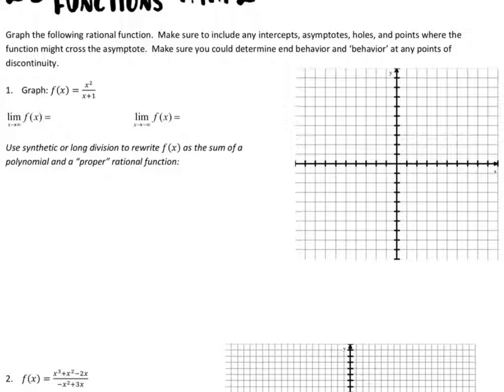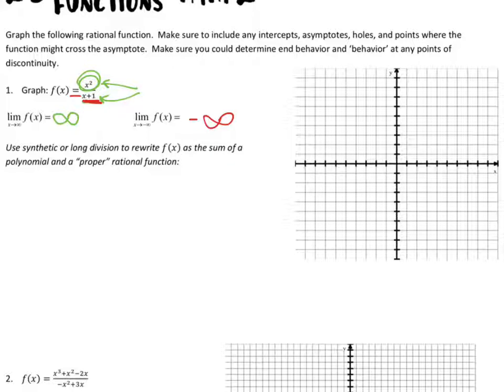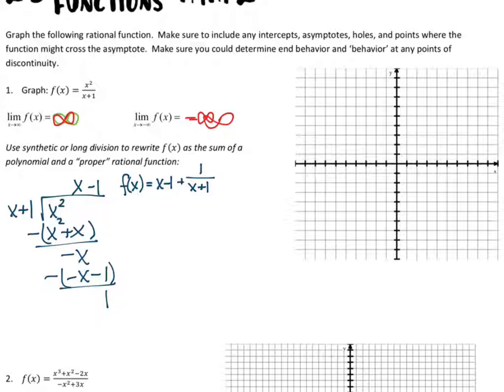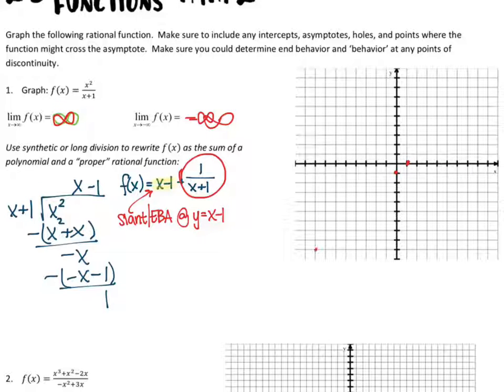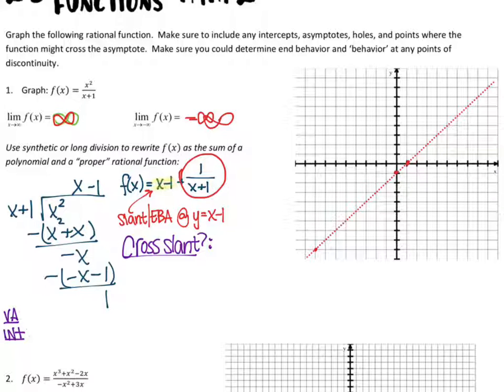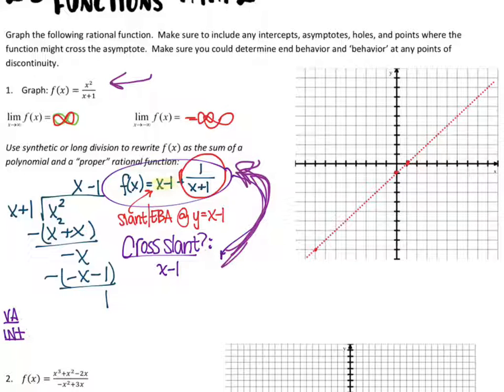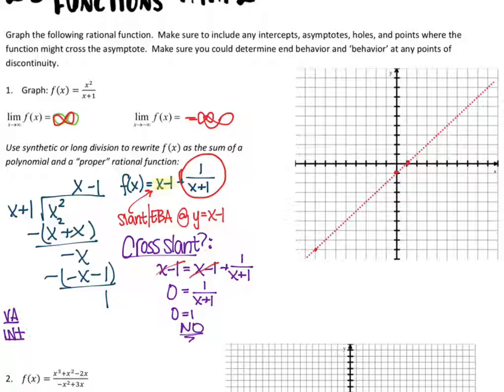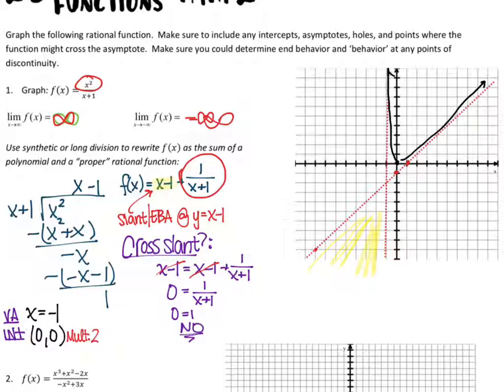Rational function with Slant #1